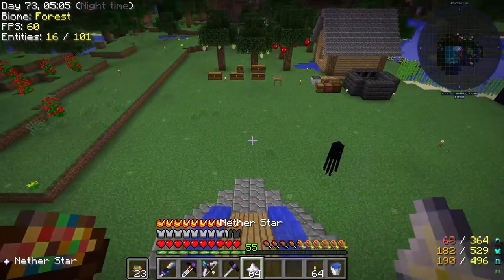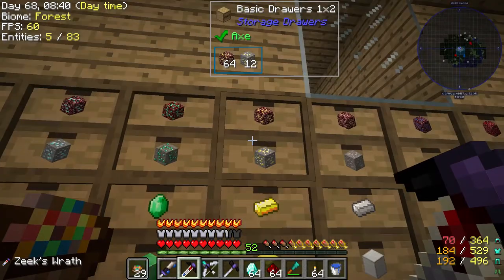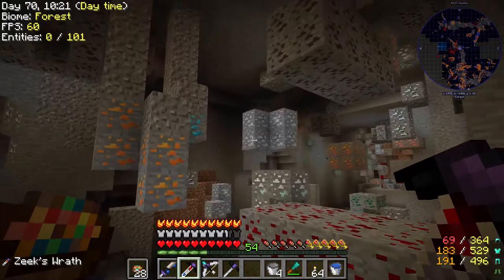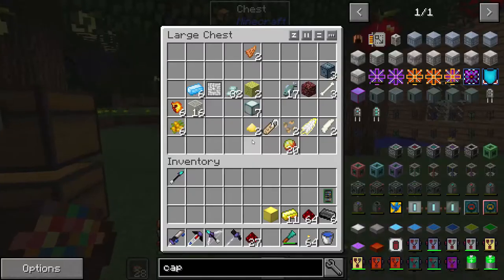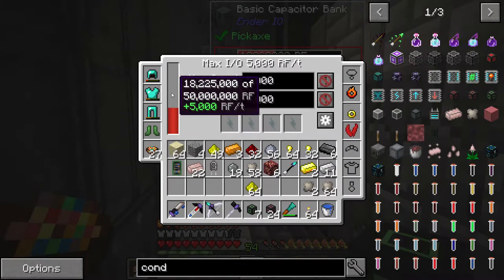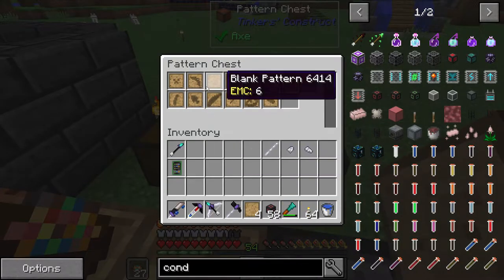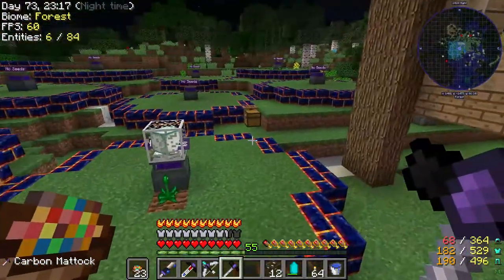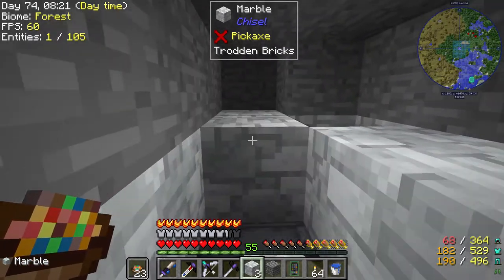Modded Minecraft How To Build A Reactor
Today we work on our modded minecraft singelplayer world by building a reactor and getting power to the flower farm